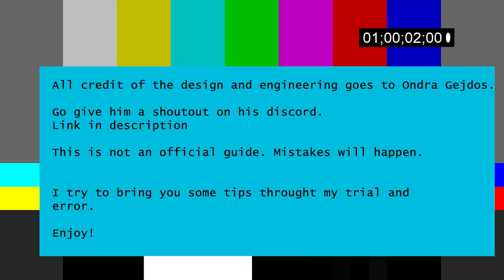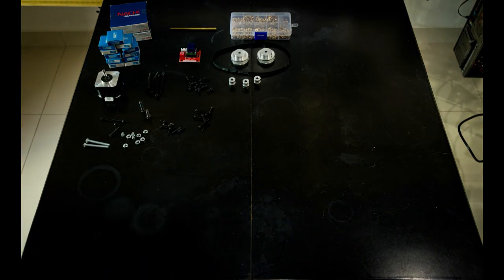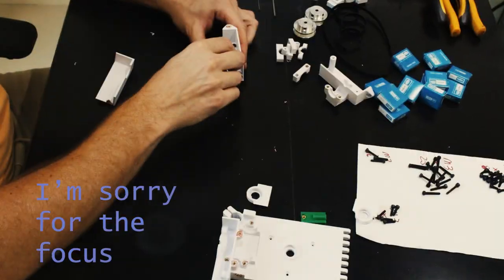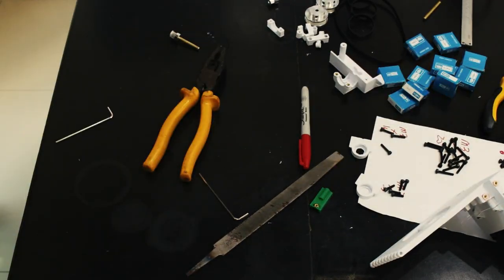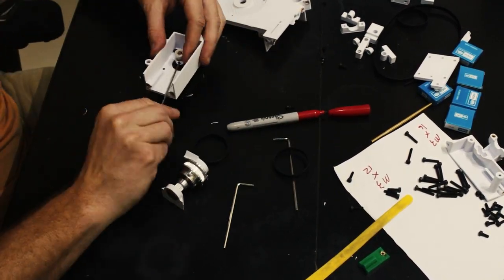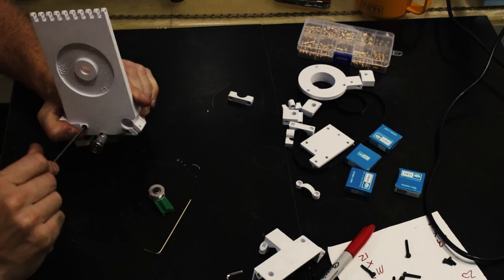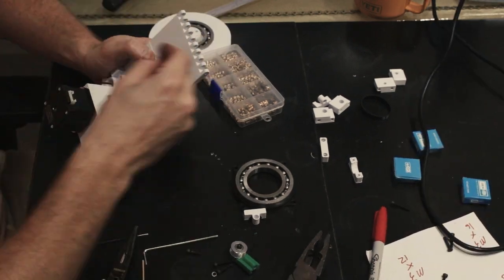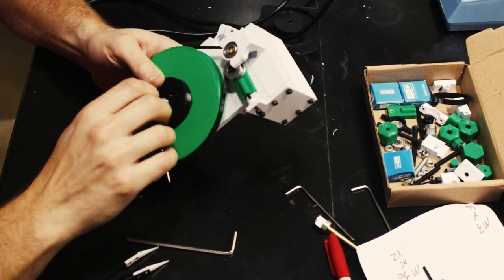OG Star Tracker Top Assembly tips and tricks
I try to share in this video a few tips, tricks and screw ups while building the Top assembly of the OG Star Tracker. I advise you to watch before assembling your own.
All credit to the project goes to Ondra Gejdos.
All credit for the video production goes to me.
This is not an oficial guide.